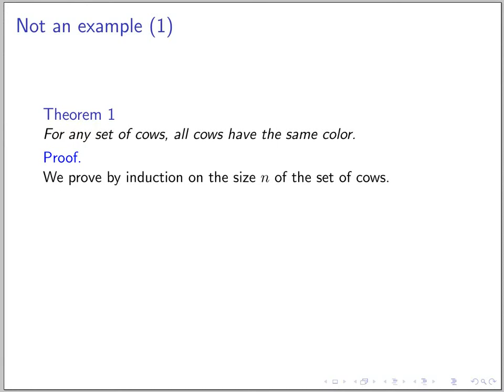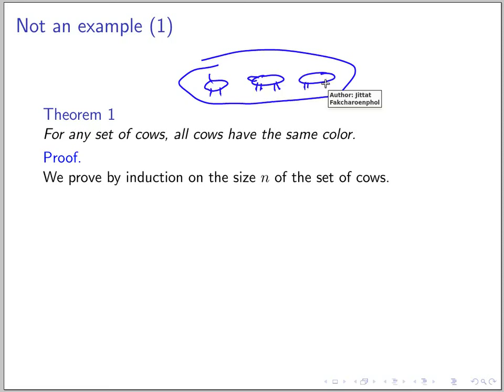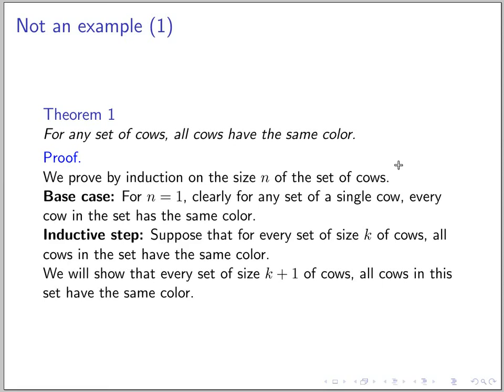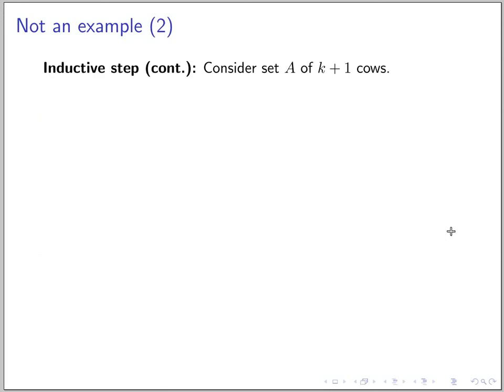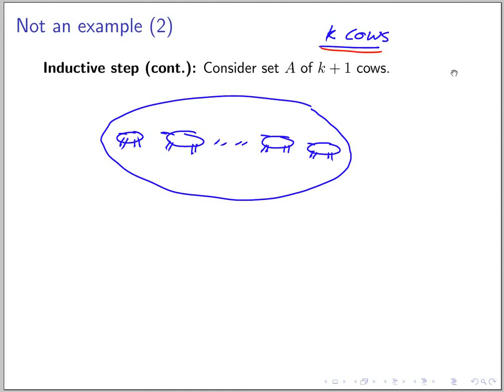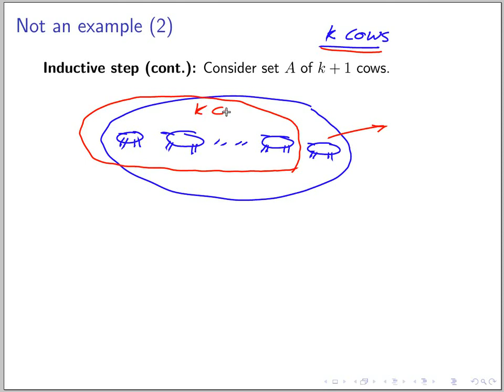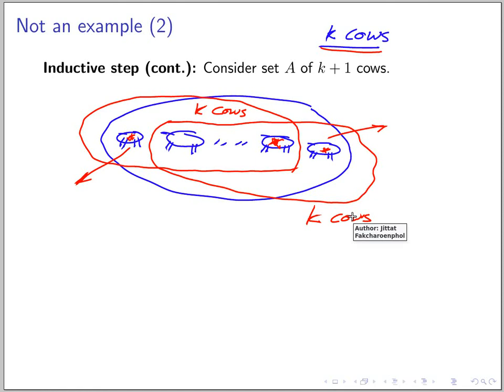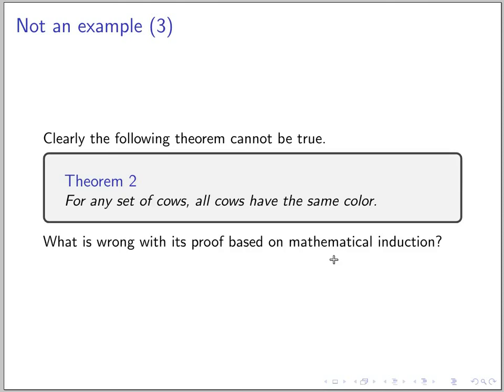Mathematical Induction 2 (Part 2)